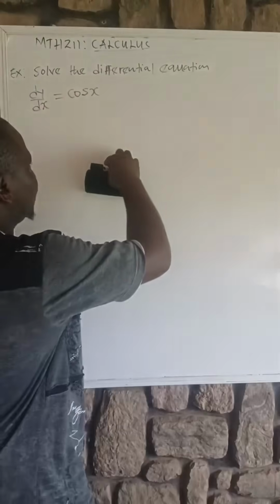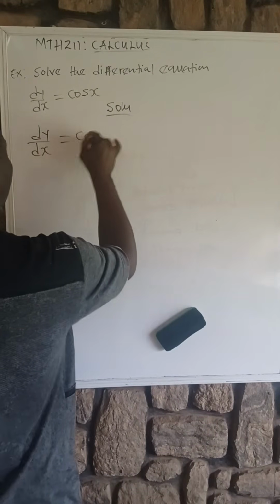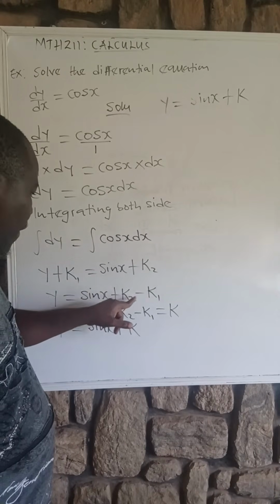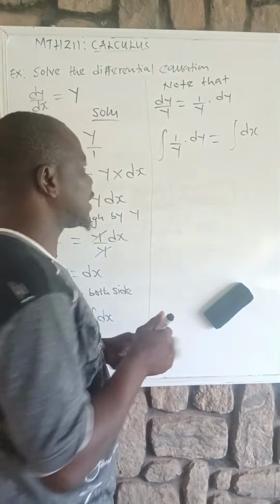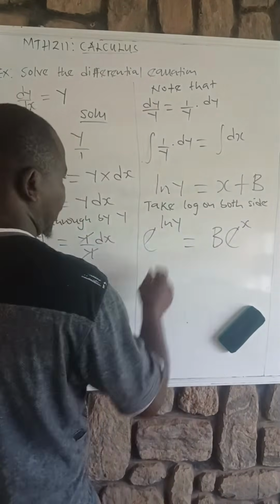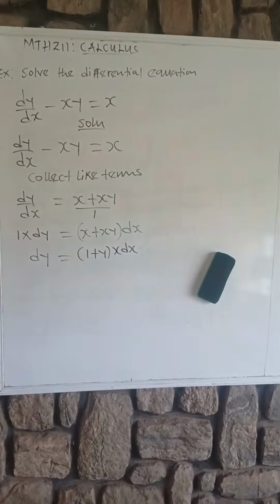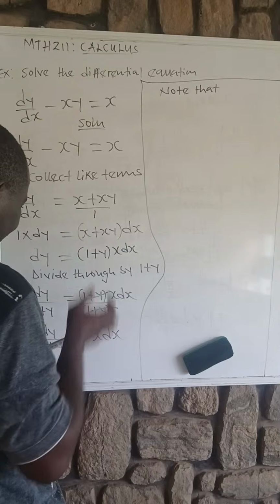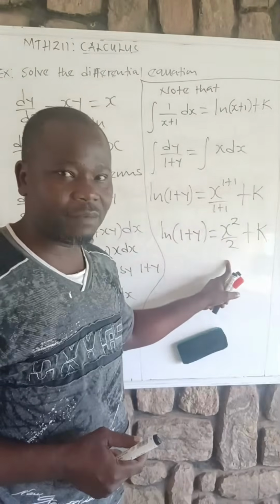EXAMPLES OF FIRST ORDER DIFFERENTIAL EQUATIONS USING THE SEPARATION OF VARIABLES